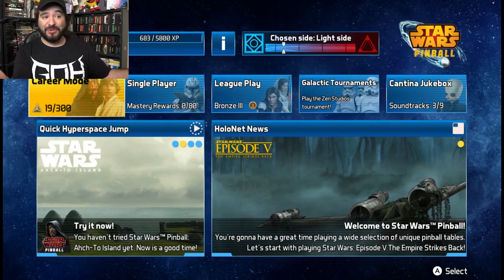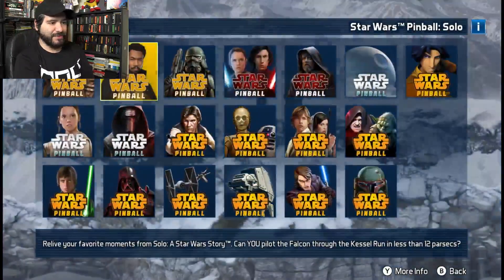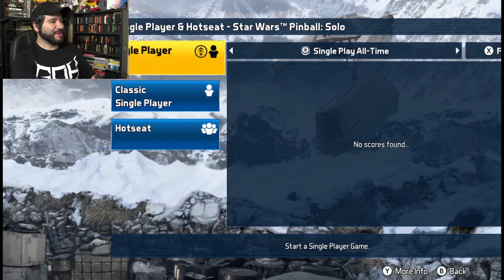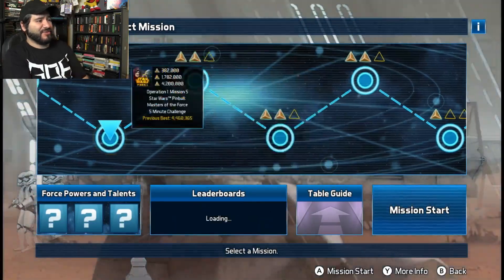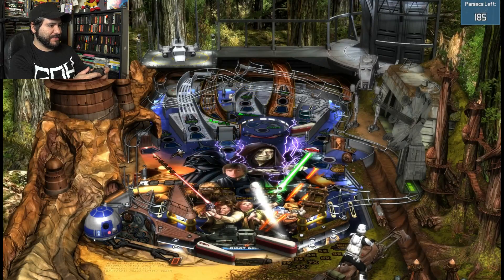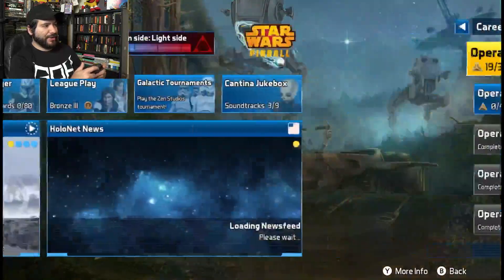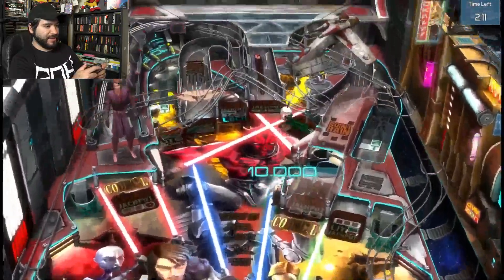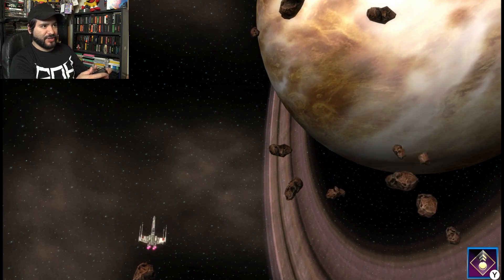Star Wars Pinball: Force-Fueled Fun on Switch!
8-Bit Eric ( 8BE ) We review the Star Wars Pinball game on Nintendo Switch and share our thoughts on why we think it's a must-play for fans of the franchise. With its exciting gameplay and iconic sound effects, find out why this game is a force to be reckoned with.